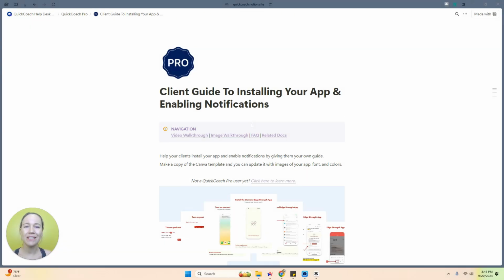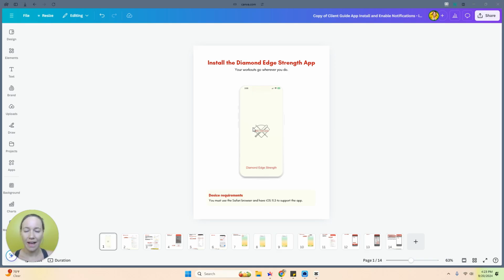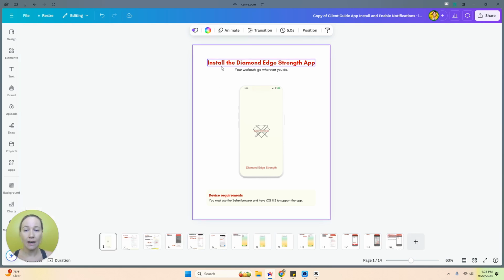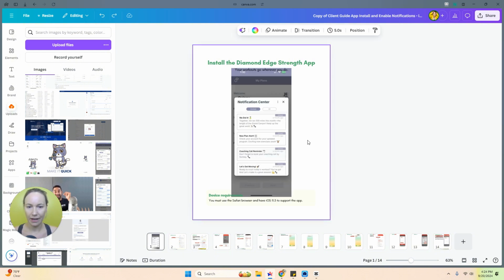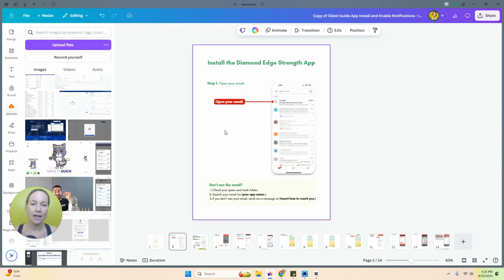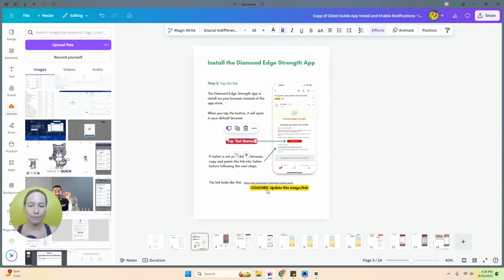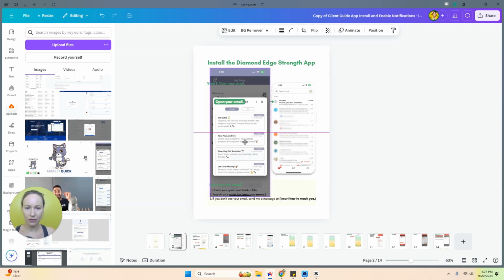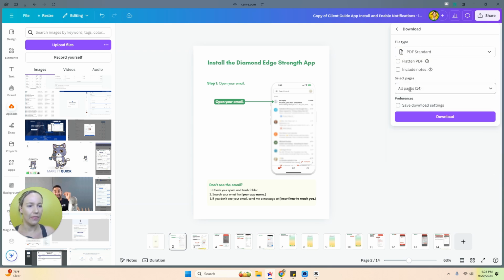How To Customize Client Guide In Canva | Pro Feature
Provide your clients with an on-brand guide on how to install your custom client app and how to enable notifications.

Then go in and customize it to look and sound like you.

💡 Reminder: Custom client apps are a QuickCoach Pro feature.  Upgrade to Pro today to create a custom client app for your clients, plus gain access to all of the other Pro features.

Need help? Don't worry, we got you.